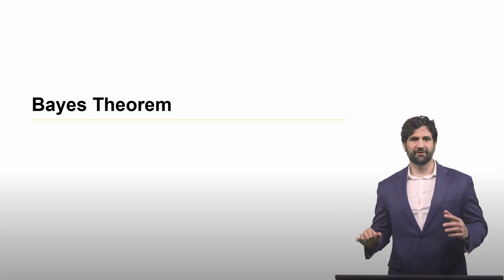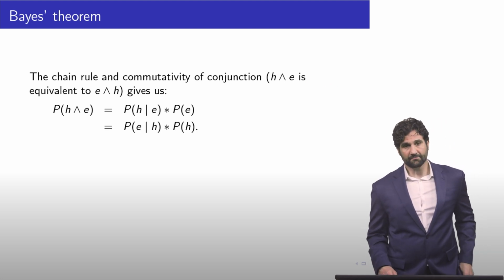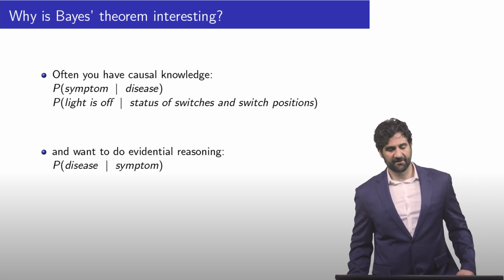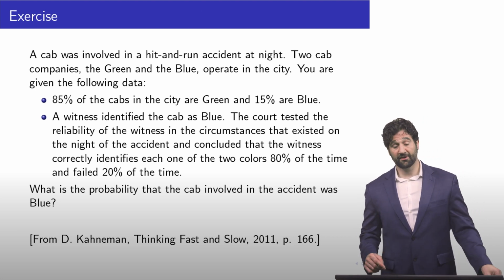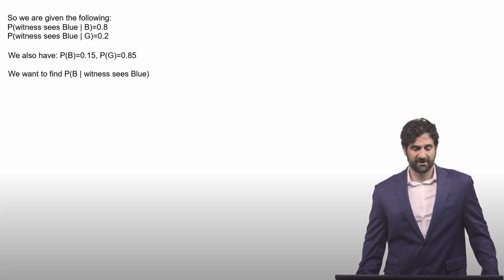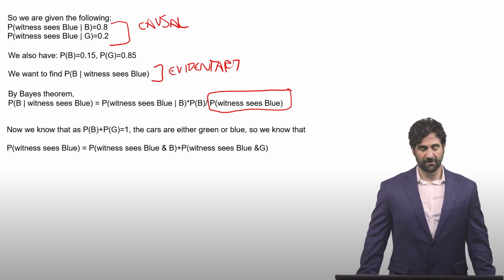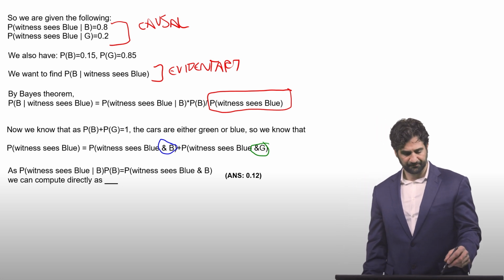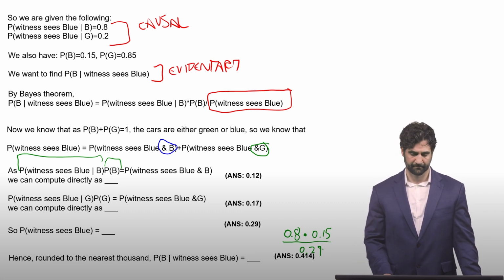Quick Introduction to Bayes Theorem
Shot video on Bayes Theorem - a key element of probabilistic reasoning in AI.